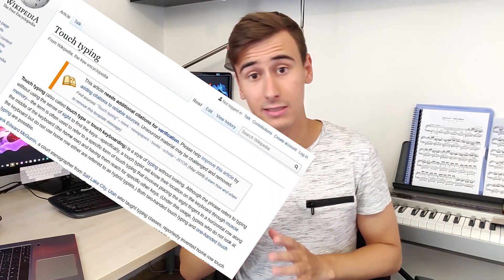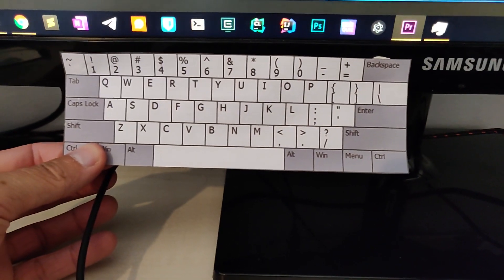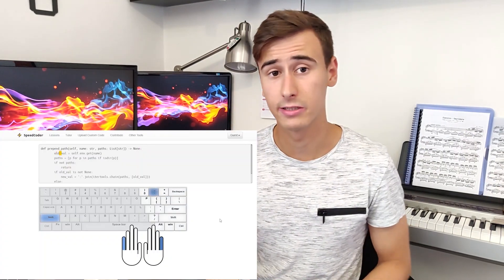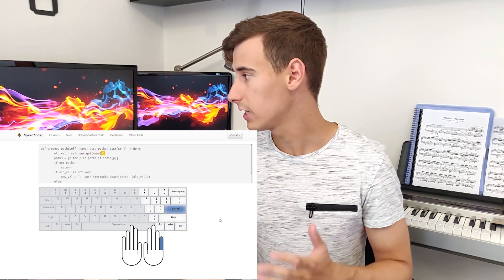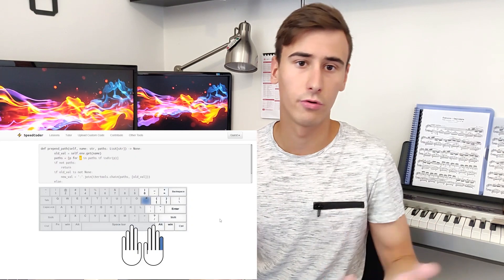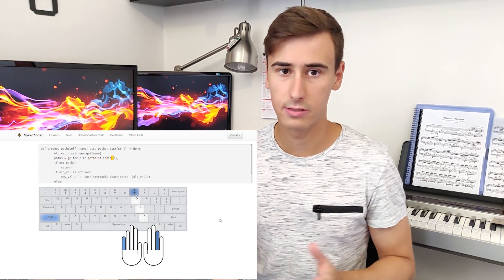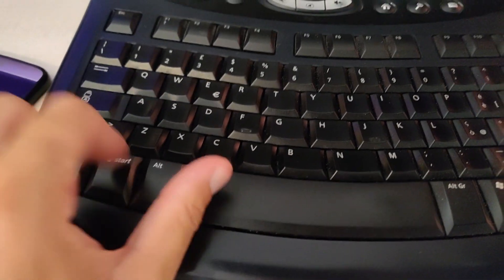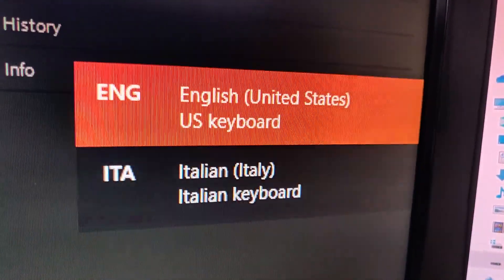Touch Typing Makes You a Better Programmer - How to Learn the US Layout, WPM, 10 Fast Fingers.